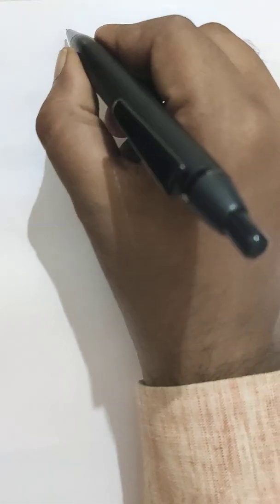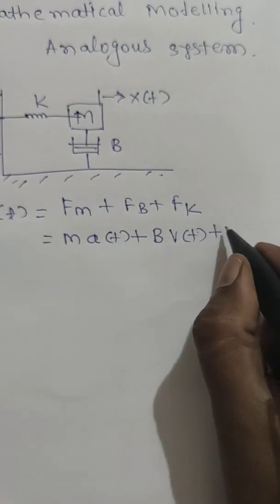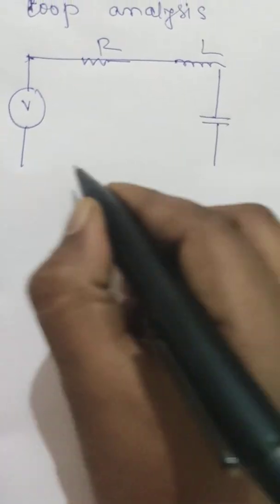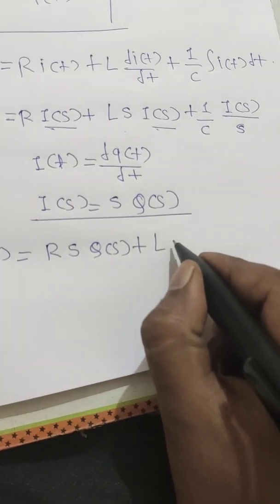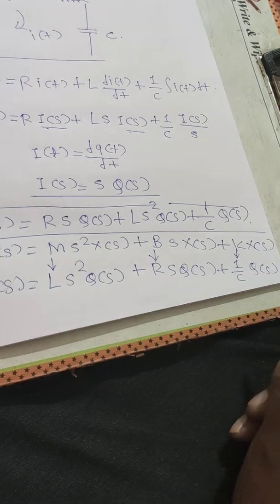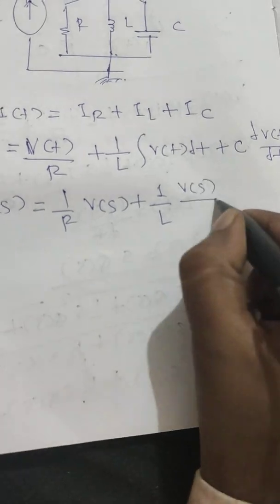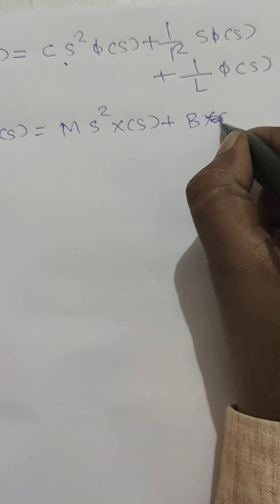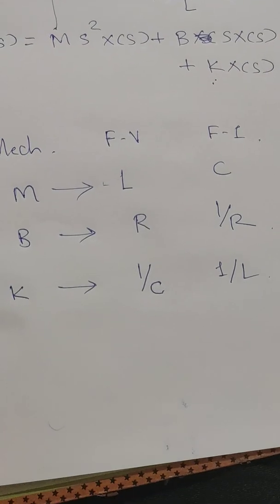Mathematical Modelling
Analogy between Mechanical systems into Electrical systems